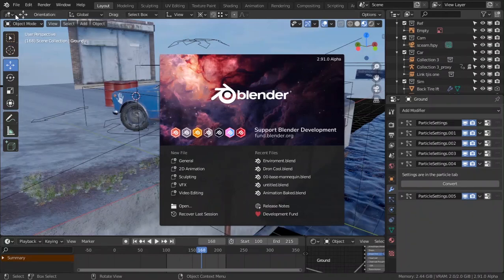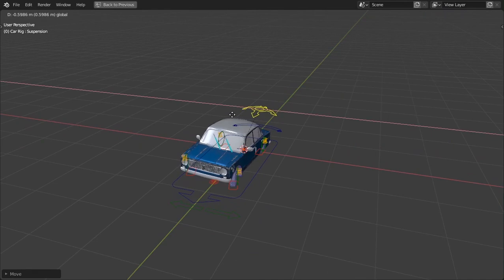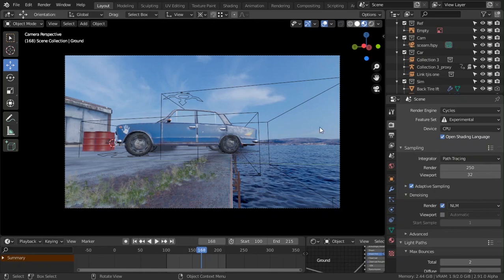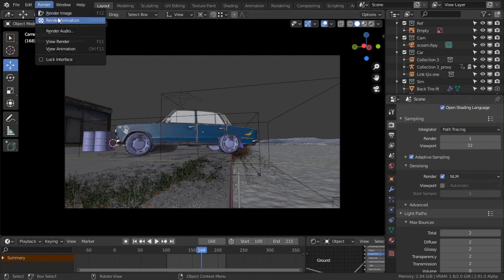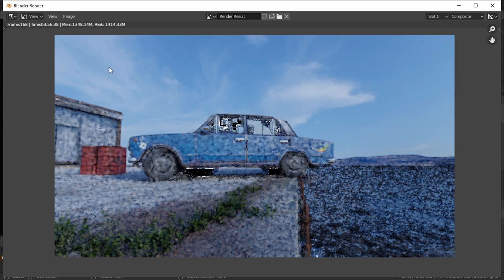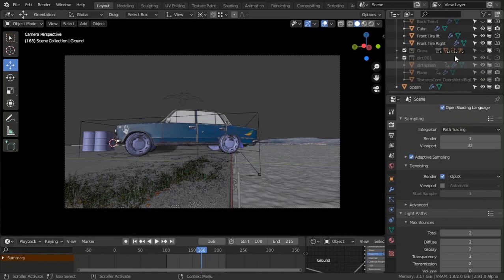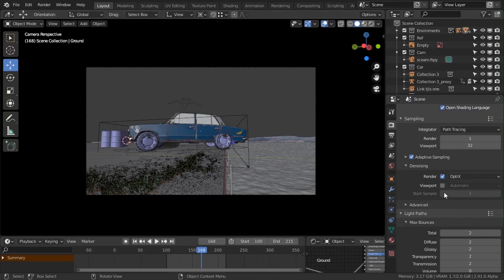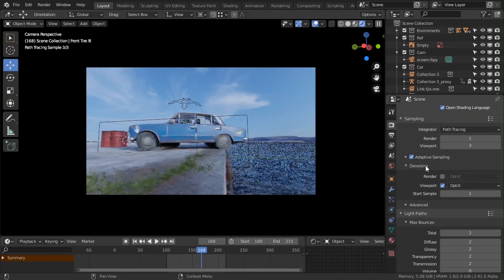Making Any Render Look Like A Painting In Blender 2.8 Tutorial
How to make any render look like a painting in blender 2.8 using the denoiser that was added to blender by intel and nvidia.